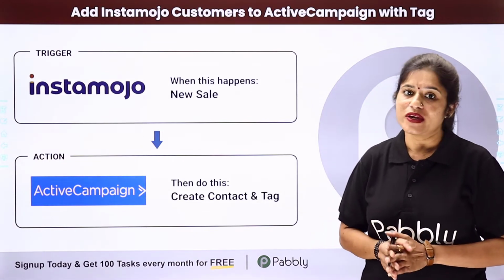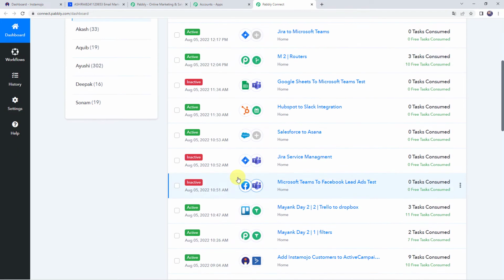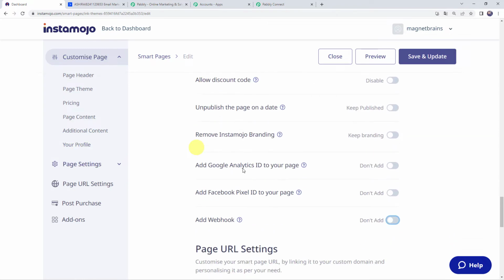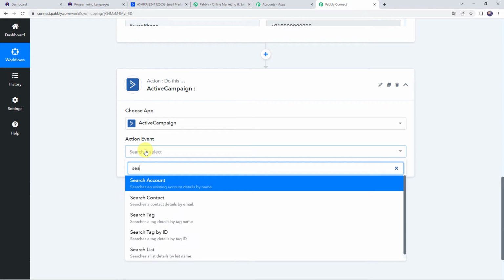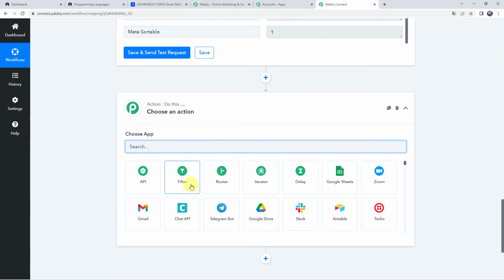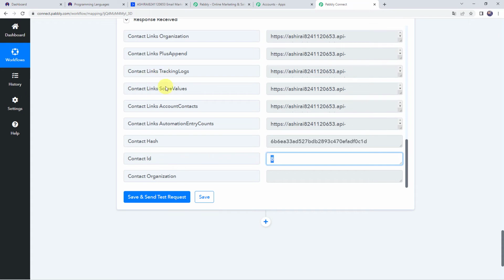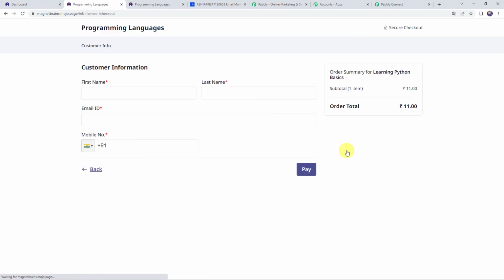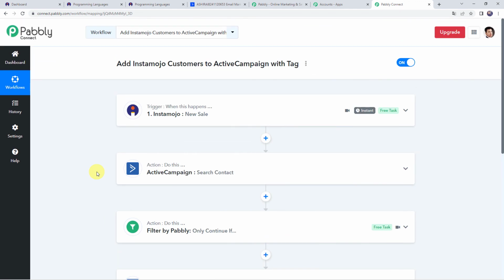How to Add Instamojo Customers to ActiveCampaign with Tag - Instamojo ActiveCampaign Integration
Would you like to add your Instamojo customers to ActiveCampaign so you can better keep track of them? Luckily, there's an easy way to do this using Pabbly Connect.

In this video, we'll show you how to add your Instamojo customers to ActiveCampaign with just a few clicks. Afterward, you'll be able to better keep track of your customers' activities and better engage with them.